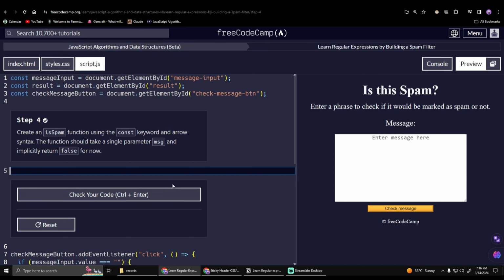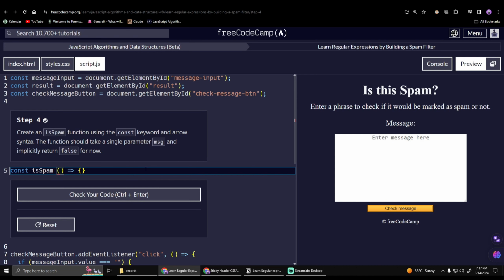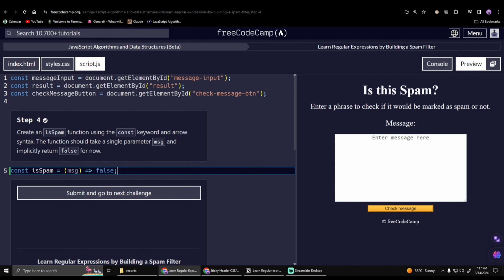Building a Spam Filter 4